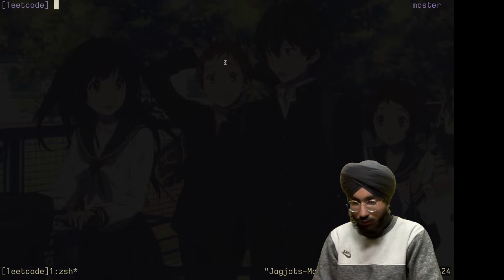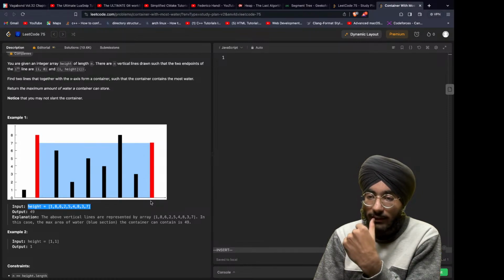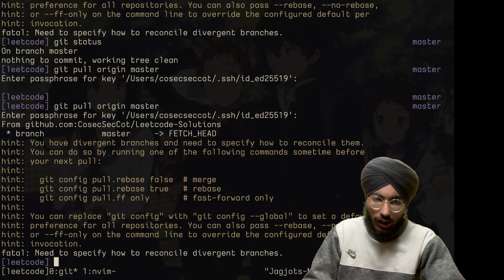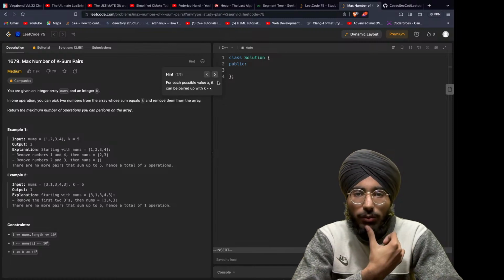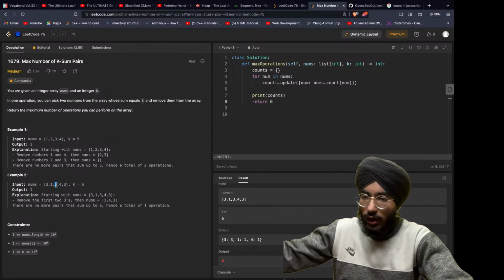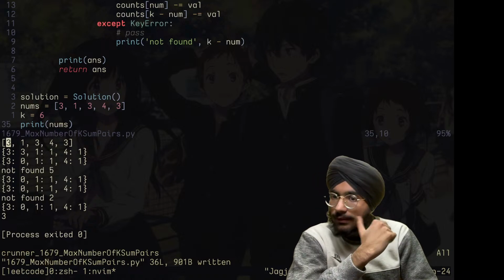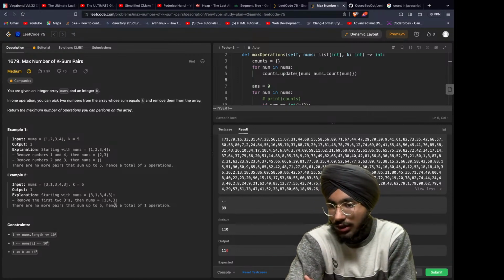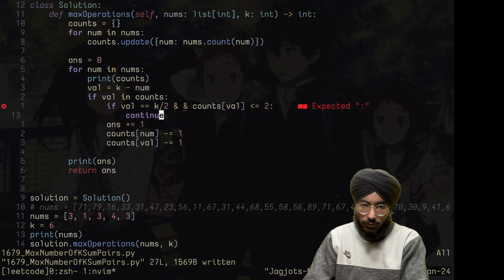🚨 Code with me Live | Leetcode 🚨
Editor: Neovim